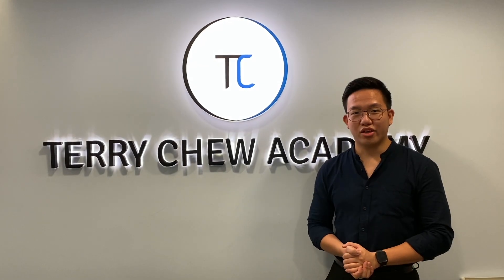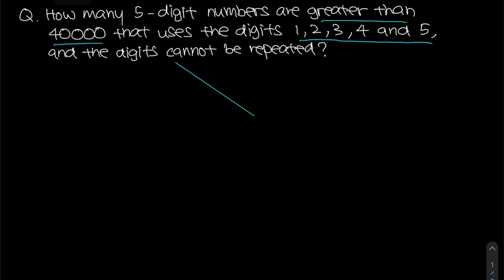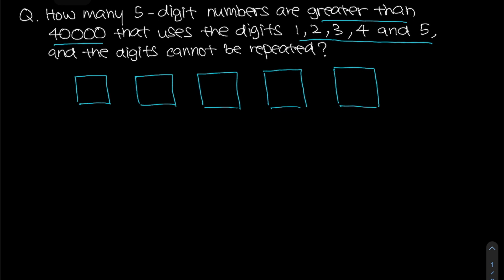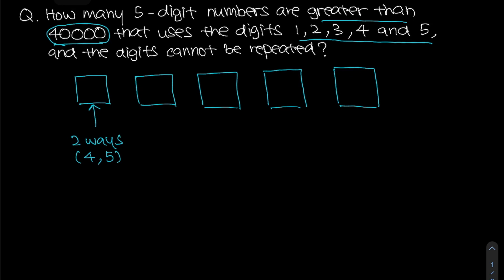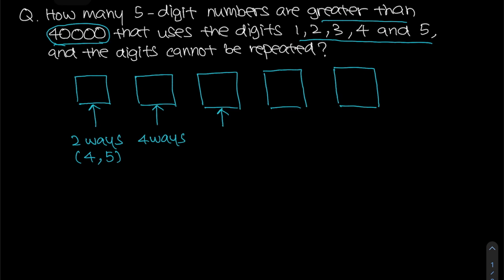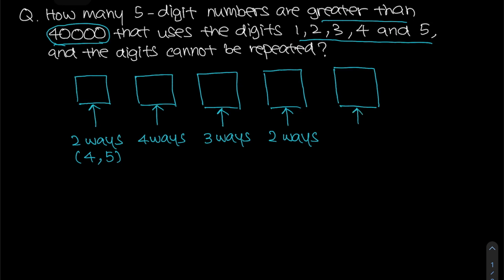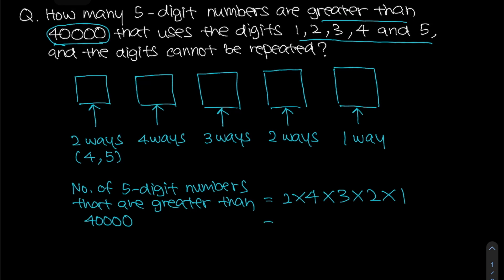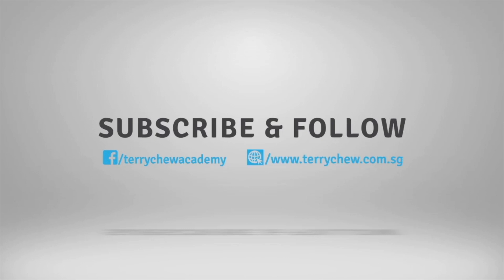SEAMO Training 2021 - Paper A (Combinations II)